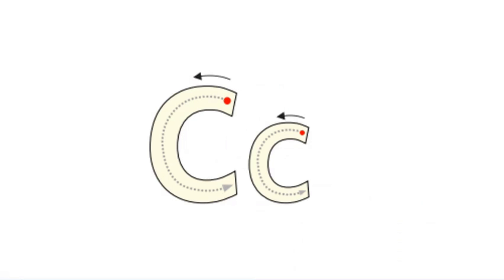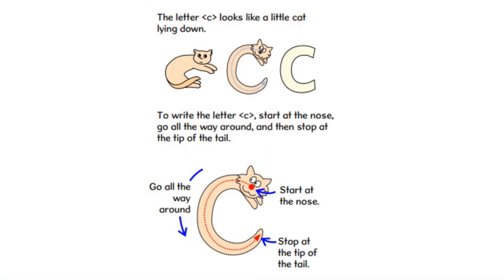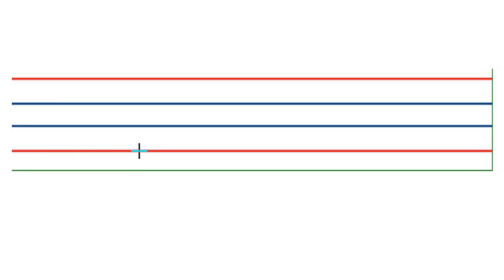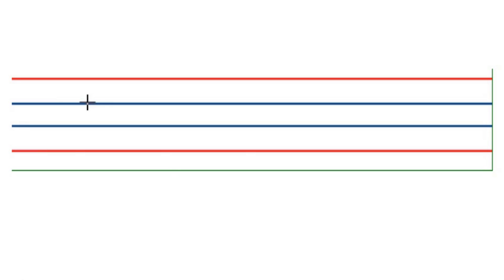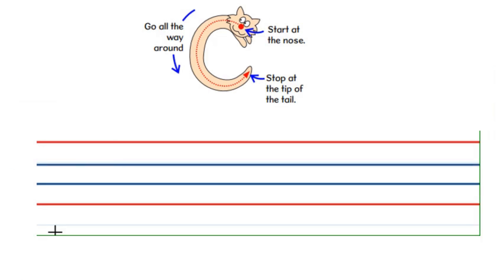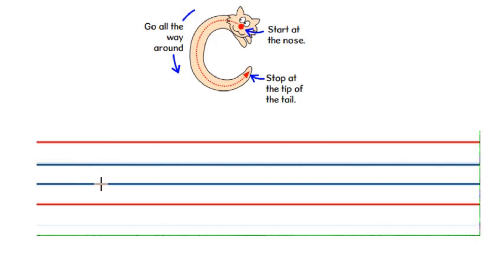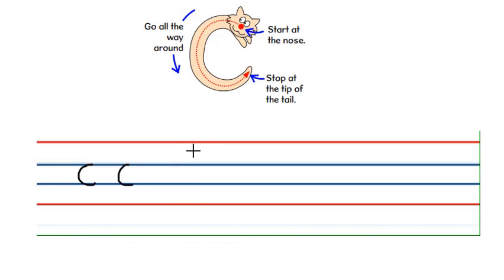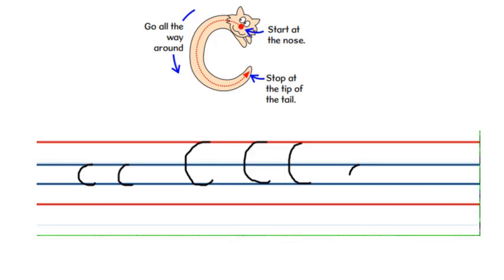Let's print the letter C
Let's practice writing the alphabet together. I'll teach you how to write the Lettre C. We'll practice uppercase (capital) letters, and lowercase letters